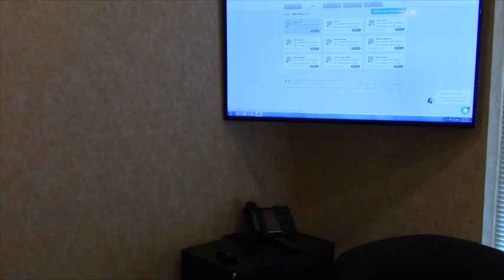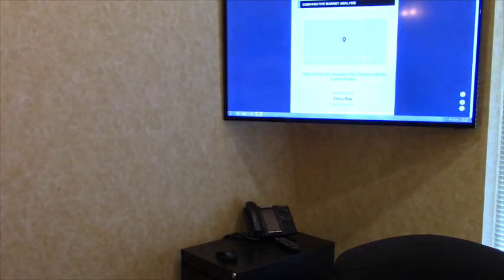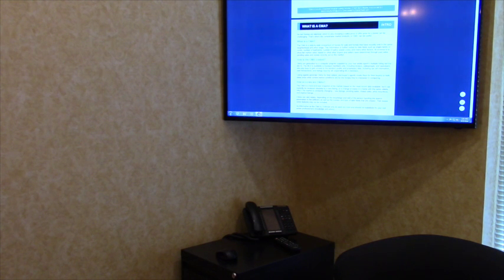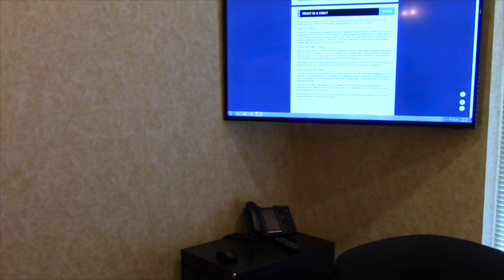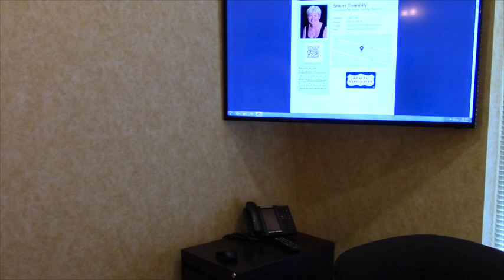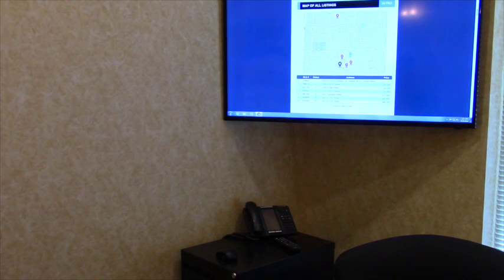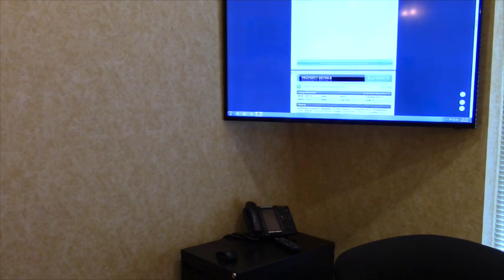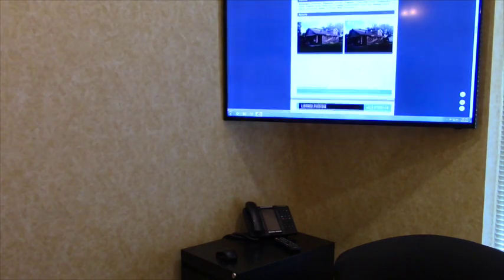#7 CMAs & Listing Presentations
In this session, you will have an opportunity to determine current market value for a home & fill out a listing presentation utilizing MLS, CSS & Cloud CMA.